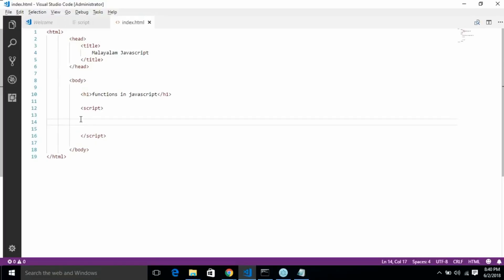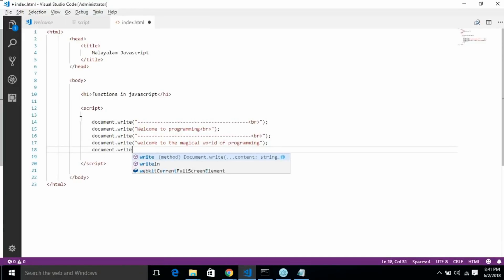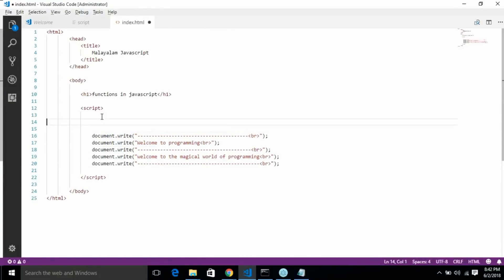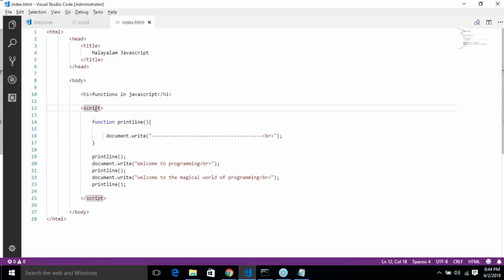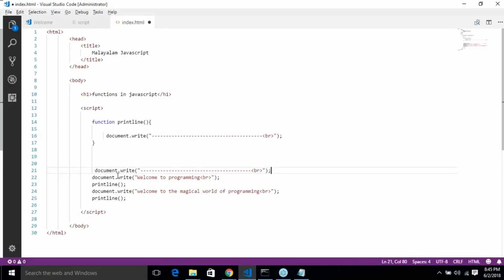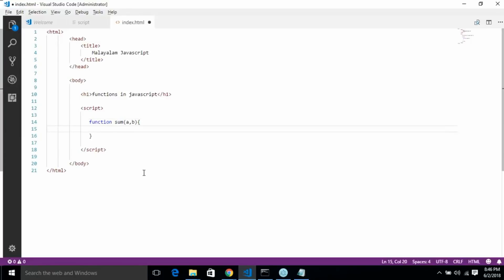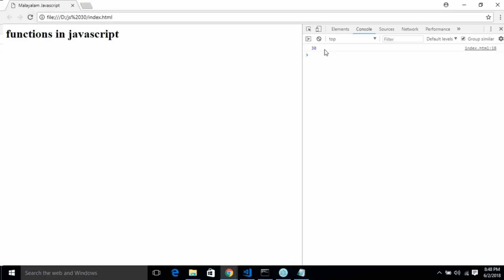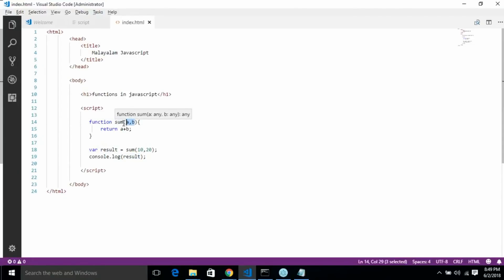Functions in javascript malayalam tutorial lesson15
This video discuss about functions in javascript.

ജാവാസ്ക്രിപ്റ്റ്  മലയാളത്തിൽ പഠിപ്പിക്കുന്ന വീഡിയോ പരമ്പരയിലെ 15 മത്തെ  വീഡിയോ ആണിത്.   ജാവാസ്ക്രിപ്റ്റ്  ലെ functions നെ  കുറിച്ചാണ്   ഈ  വിഡിയോയിൽ പ്രതിപാദിക്കുന്നത്.

നിങ്ങളുടെ അഭിപ്രായങ്ങളും നിർദ്ദേശങ്ങളും , സംശയങ്ങളും കമന്റ് ആയി നൽകുക..

വീഡിയോ ഉപയോഗപ്പെട്ടാൽ ലൈക് ചെയ്യുക. ജാവാസ്ക്രിപ്ട് പഠിക്കാൻ താല്പര്യം ഉള്ള സുഹൃത്തുകൾക്ക് ഷെയർ ചെയ്യുക.

തുടർന്നും വീഡിയോ ലഭിക്കുന്നതിനായി എൻ്റെ ചാനൽ സബ്സ്ക്രൈബ് ചെയ്യുക.  പുതിയ വീഡിയോ അപ്‌ലോഡ് ചെയ്യുമ്പോൾ തന്നെ അറിയുന്നതിനായി ബെൽ ബട്ടൺ ക്ലിക്ക് ചെയ്യുക.